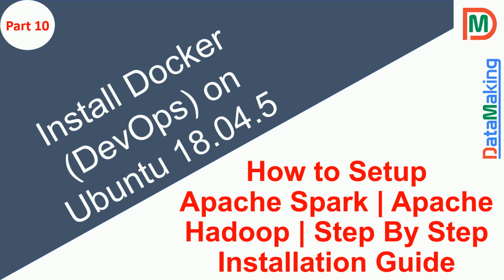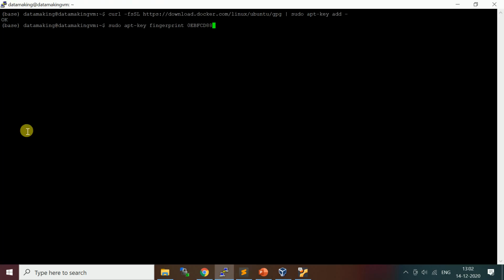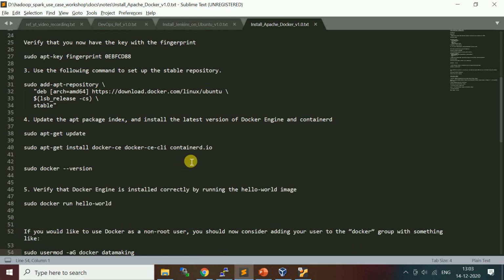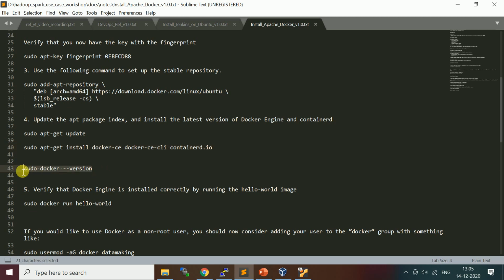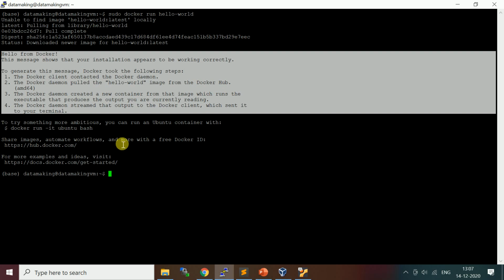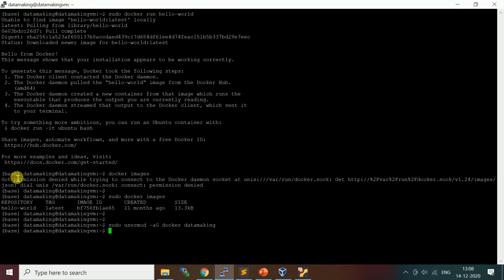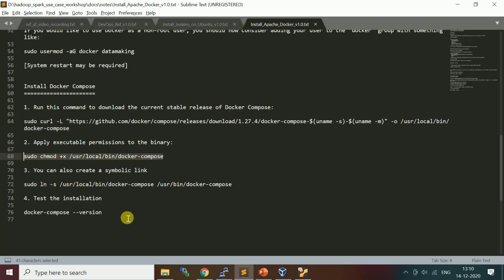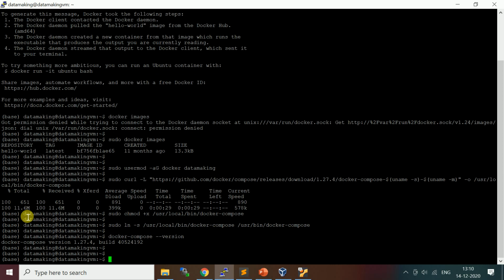Install Docker on Ubuntu 18.04.5 | DevOps | Part 10 | Step By Step | Data Making | DM | DataMaking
Happy Learning!